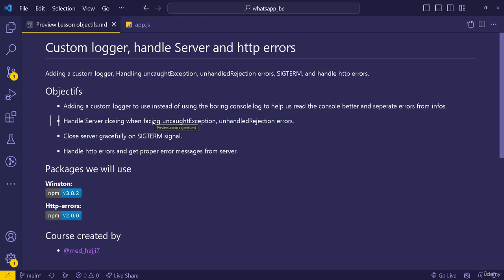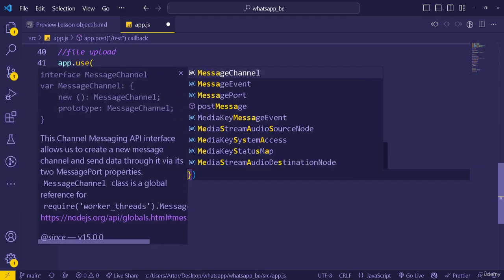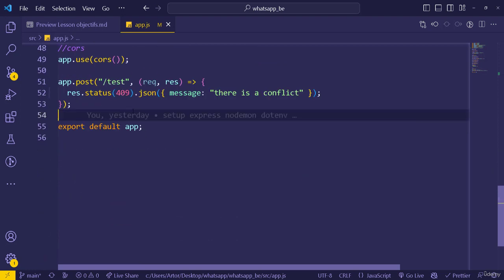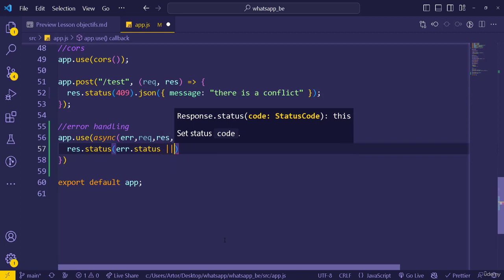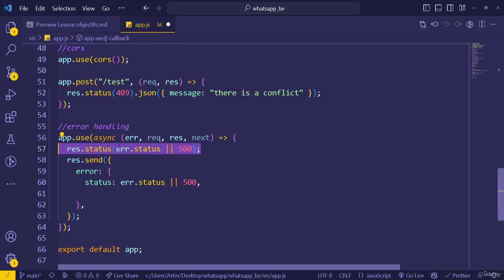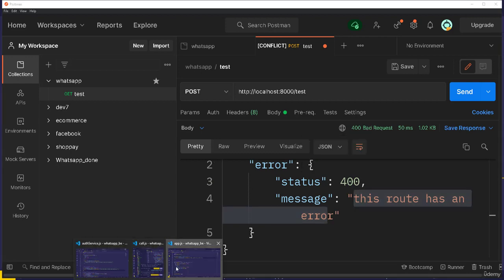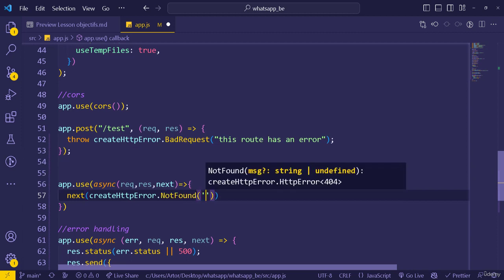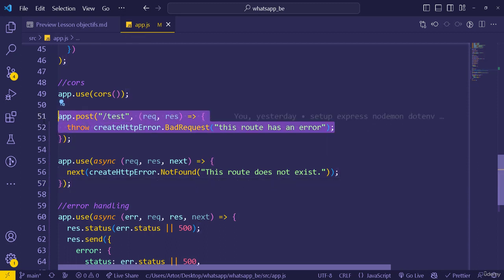9 Handling http errors